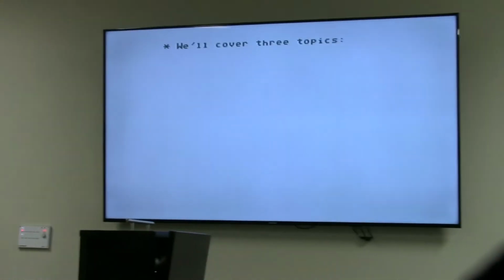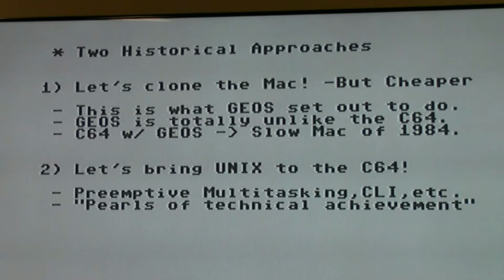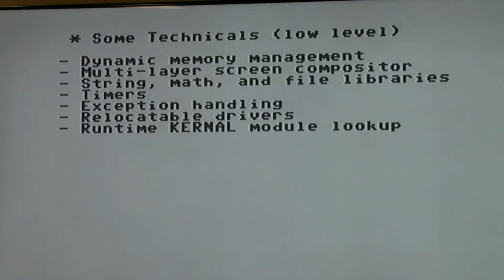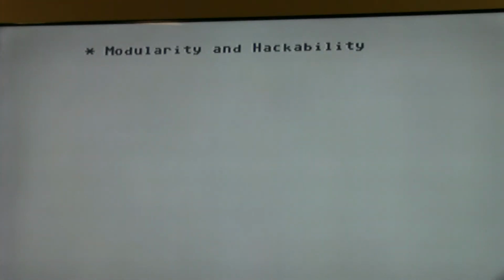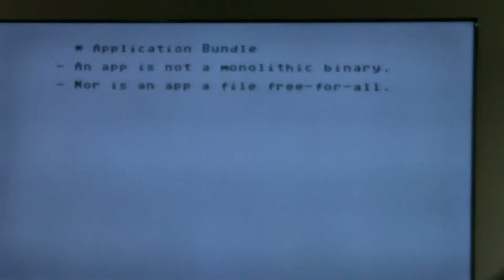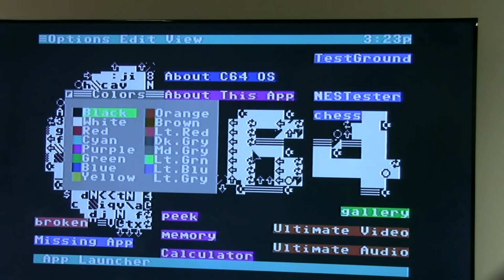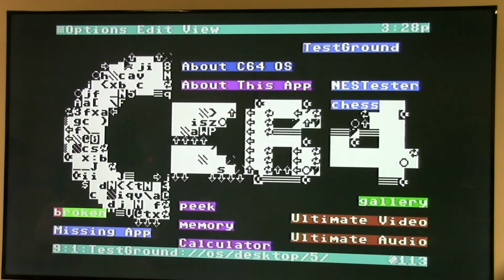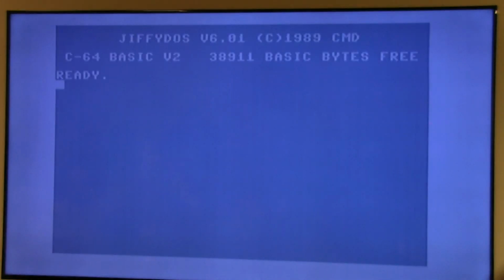World of Commodore 2019 - Greg Nacu - Introduction To C64 OS